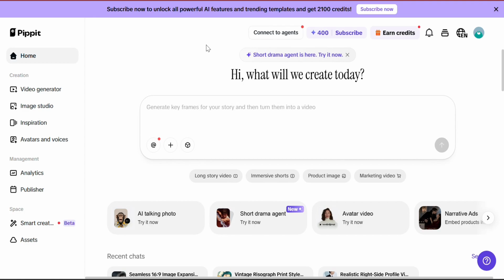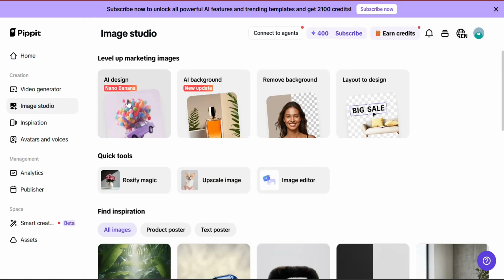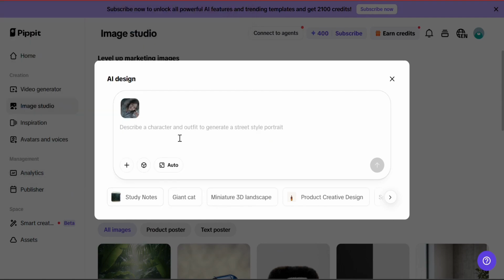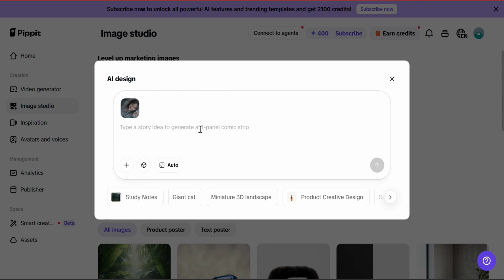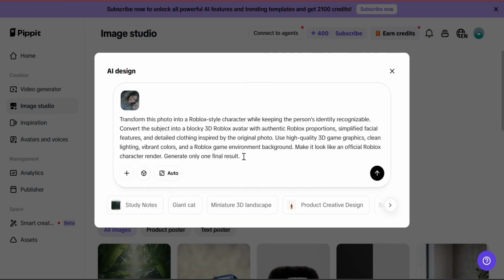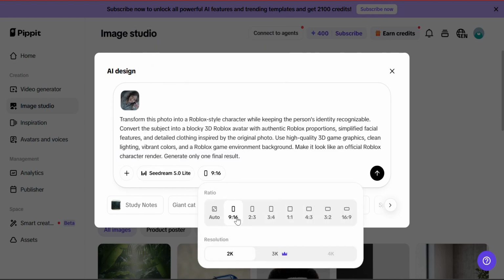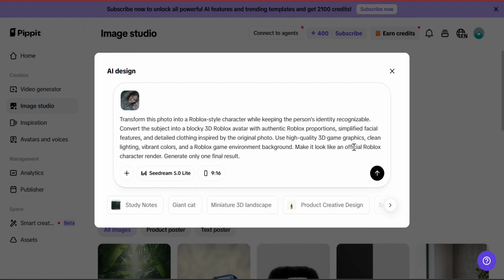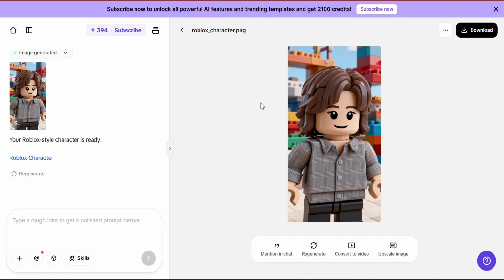I Turned 1 Photo Into a Roblox Avatar! - How to Use Pippit AI Photo Tutorial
Want to transform your photo into a Roblox-style character in just a few clicks? In this tutorial, you'll learn how to use Pippit AI to create amazing Roblox-inspired avatars from any image.

🎮 Turn any photo into a Roblox-style avatar
🤖 Use Pippit AI image generation tools easily
🖼️ Customize prompts, models, ratios, and resolutions
⚡ Get high-quality character transformations fast